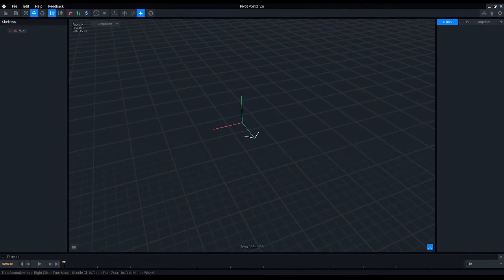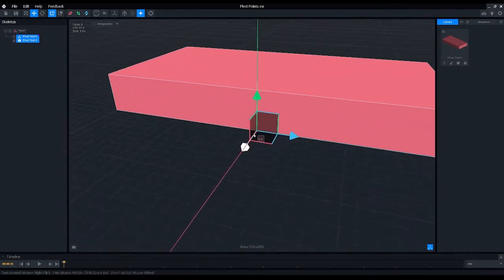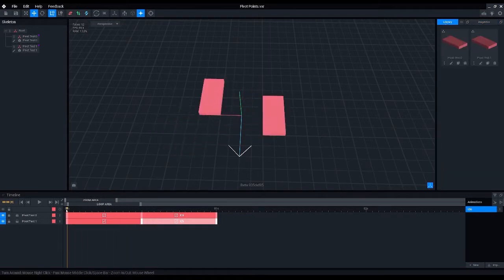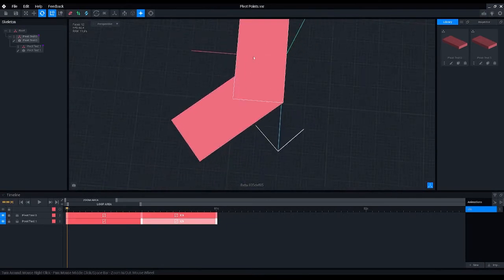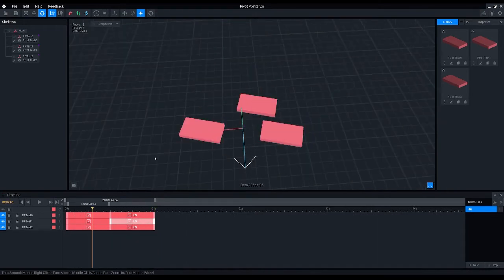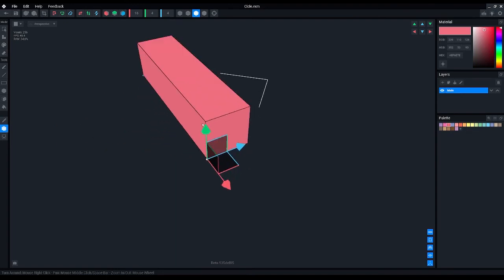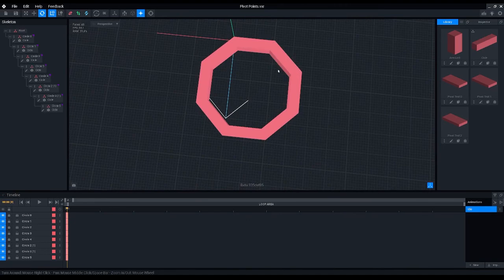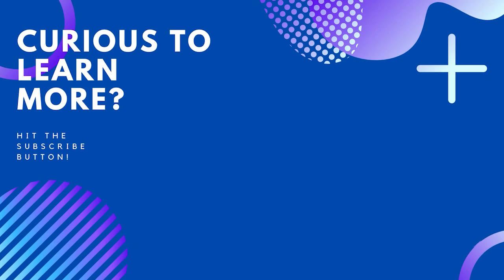Pivot points in VoxEdit?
In this video we'll cover what are pivot points in VoxEdit modeling tool and how they behave in different conditions. We start with some simple examples and proceed to building an arm from three links and an octagon, to (hopefully) illustrate some examples more clearly.

0:00 Intro
0:23 What is a pivot point?
2:00 How do pivot points affect asset position and rotation?
3:18 How do pivot points behave in a nested hierarchy
6:08 Example 1: rotation
6:28 Example 2: 3-part arm
7:27 Example 3: circles and other circular shapes
11:08 Outro